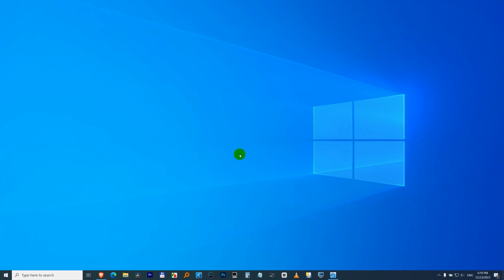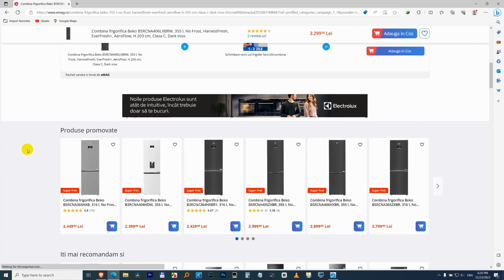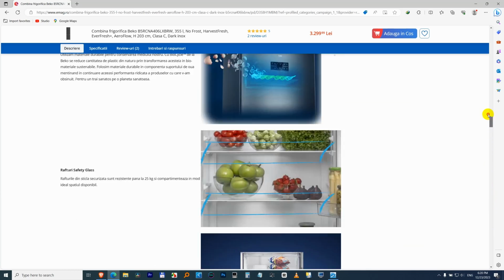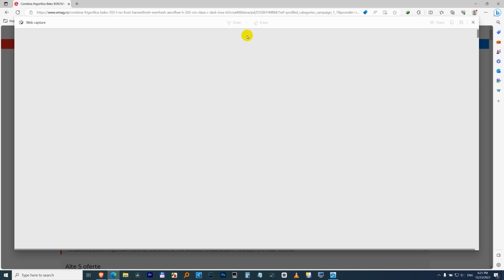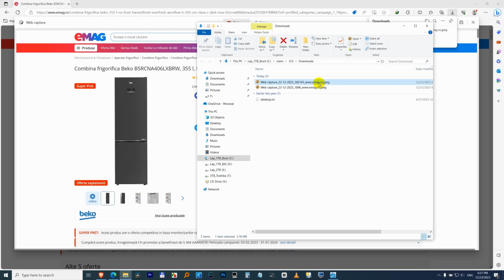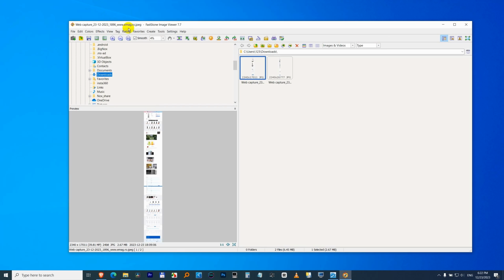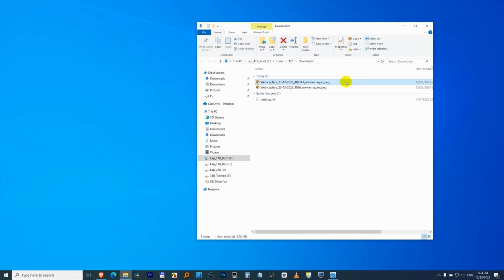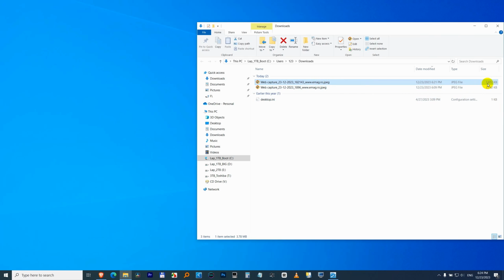How to Save a Webpage as JPG (Microsoft Edge, Web Capture, Ctrl+Shift+S)